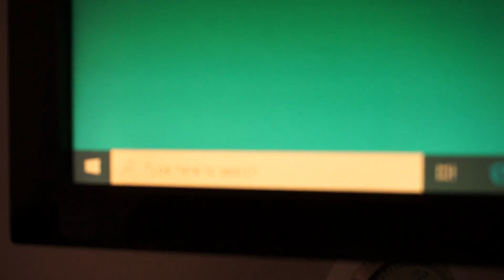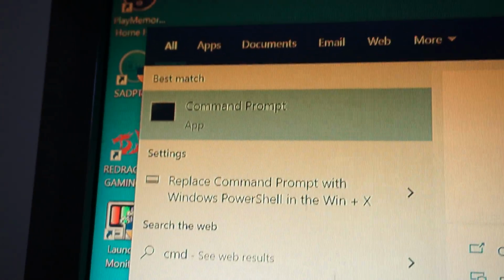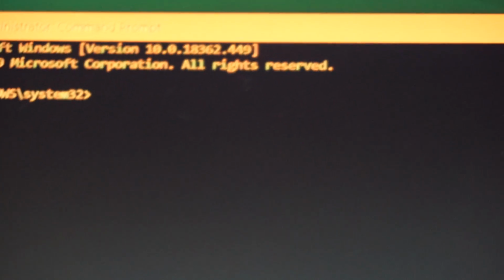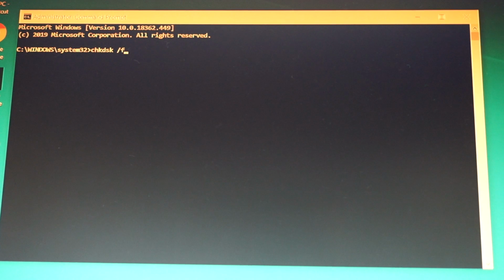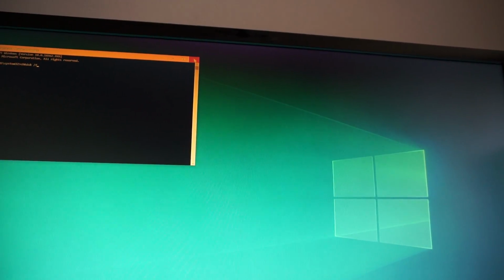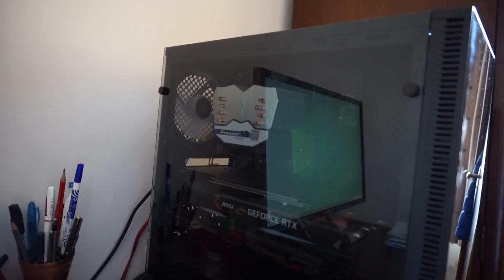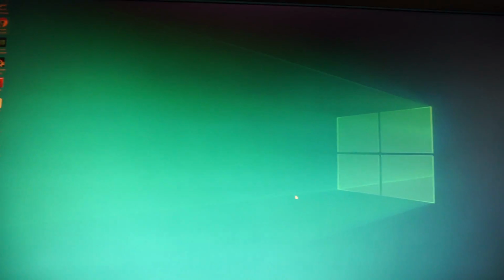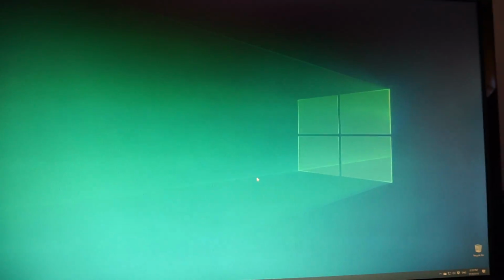AMD BlueScreen PC Restart Error Loop [Solved]